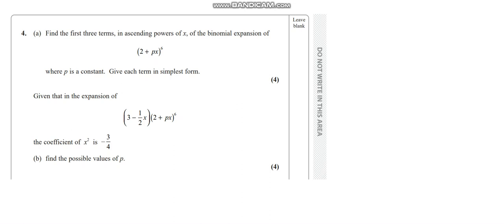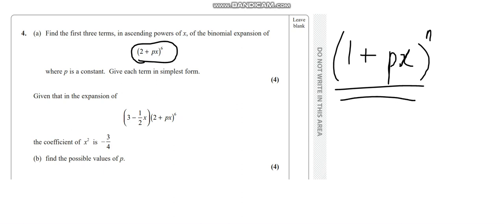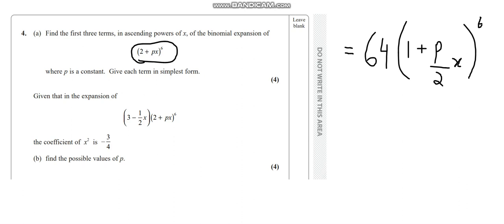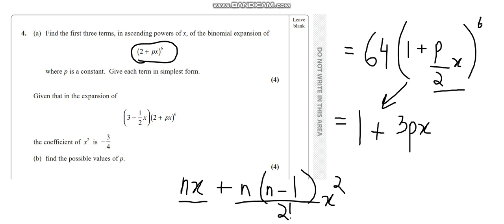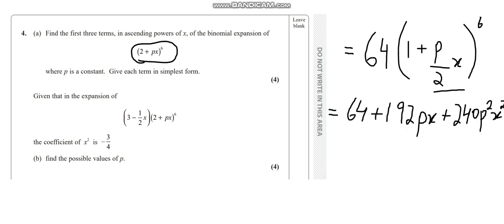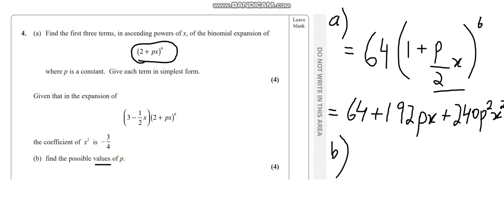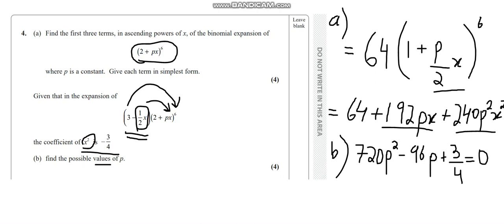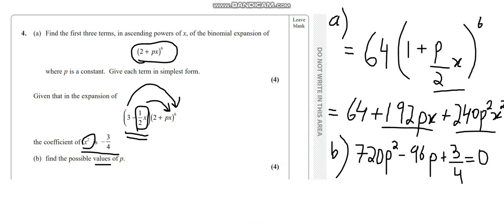WMA12/01 Pure Mathematics (P2) *Jan 2021* Q4 (Binomial Expansion)